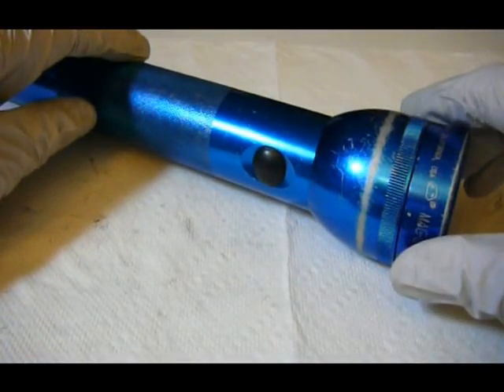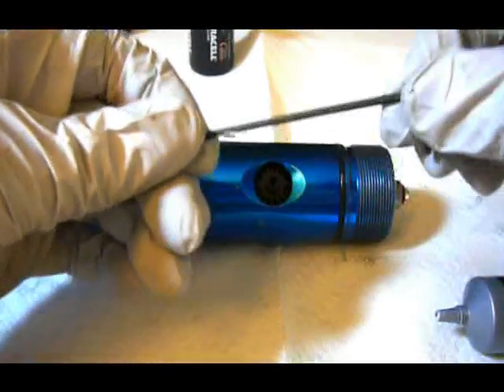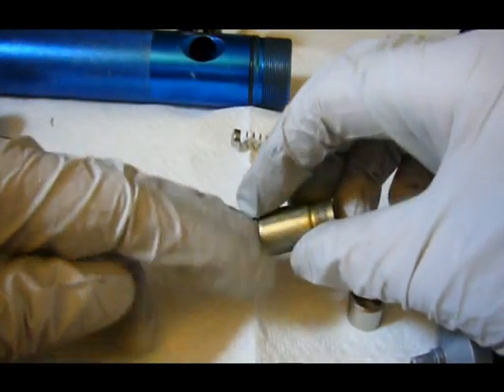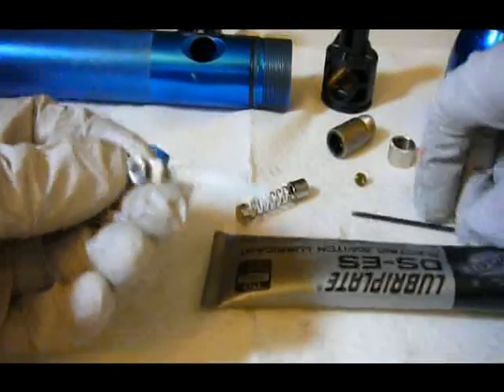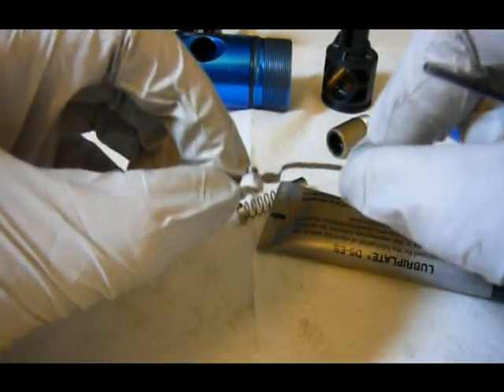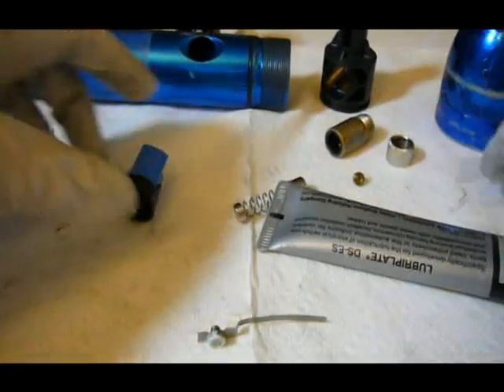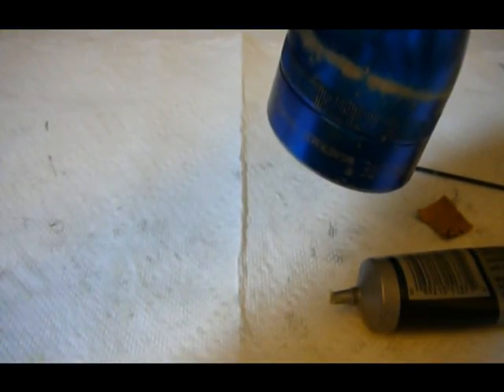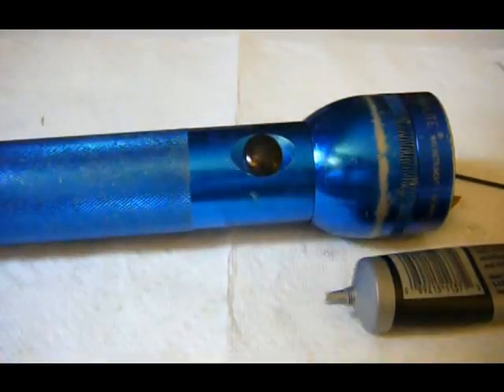MAGLITE: Switch Disassembly and Improvement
This is a video showing how to rebuild the Maglite 3-D cell flashlight.  I bought this flashlight back in 1999 or so, they change the designs slightly every few years so if you have a Maglite it may look different inside.  There are many little parts where metal-to-metal contact occurs.

I put electrical switch lubricant (Lubriplate DS-ES, Electric Switch Contact Grease) on all the metal-to-metal contact points and around the switch contacts.  This is so that the arcing of the switch turning on and off doesn't get 'dirty'.